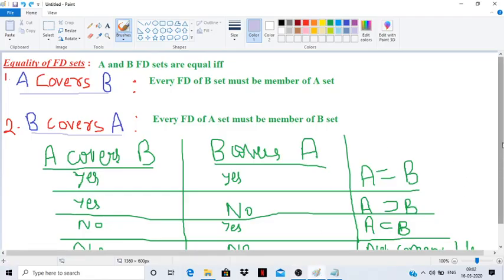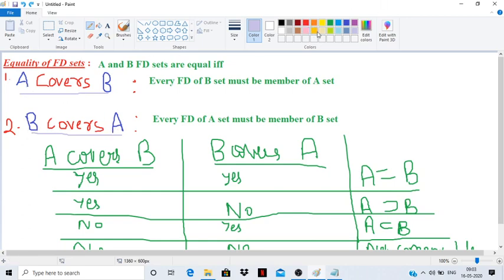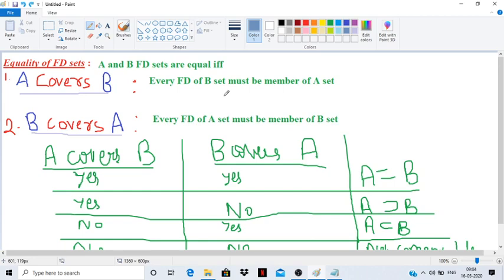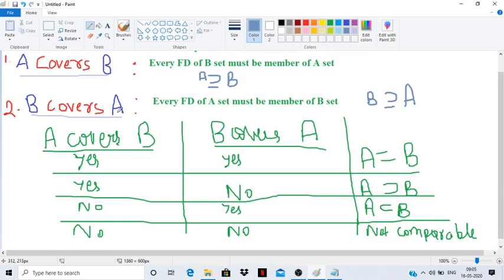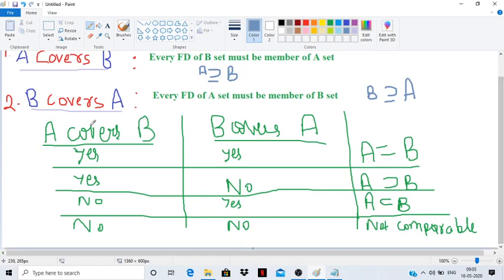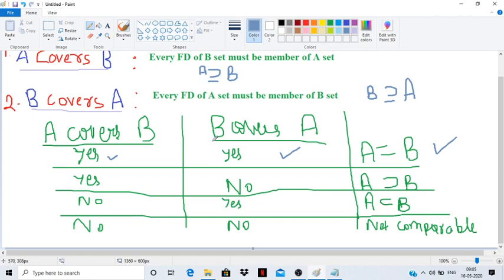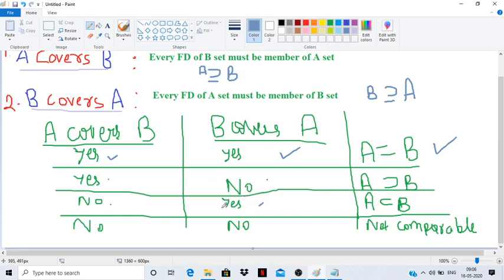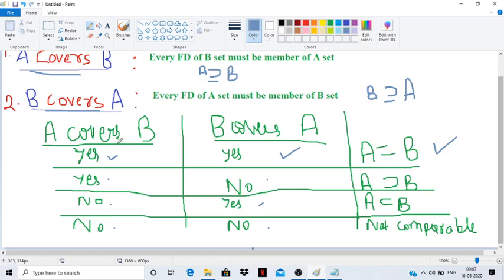Equality of FD set Part 1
In this session you will learn what is equality FD set.